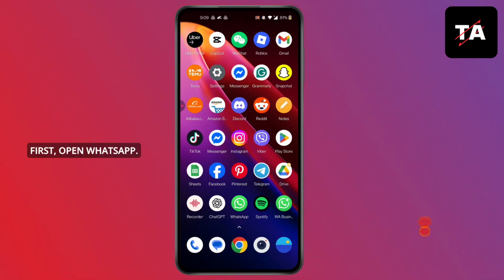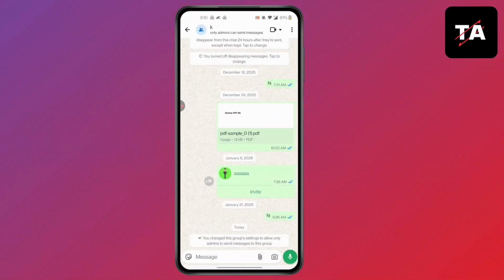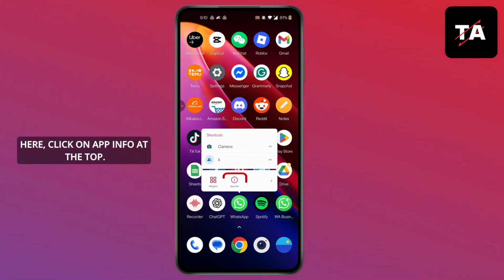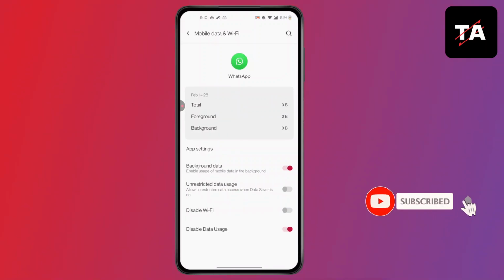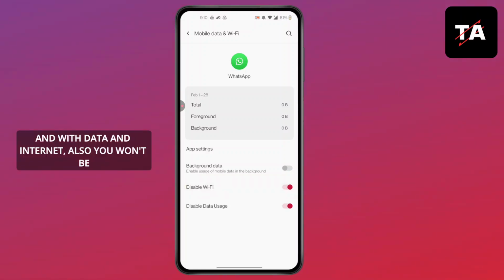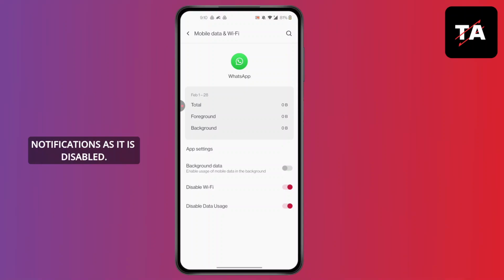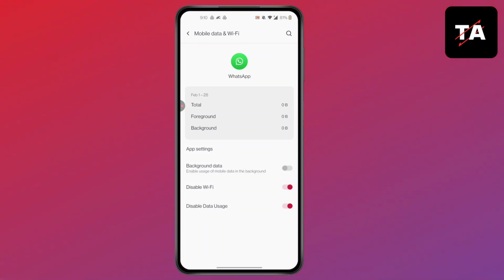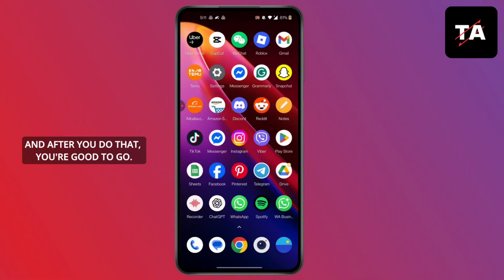How to Show Single Tick on WhatsApp (tutorial)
Welcome to our step-by-step guide on How to Show Single Tick on WhatsApp! If you’re curious why your WhatsApp messages sometimes show a single tick, or you want to intentionally make messages appear with a single tick, this video is for you. We’ll explain the reasons behind the single tick, how to check your message status, and tips to manage your WhatsApp privacy and connectivity settings. Learn how to understand message delivery, read receipts, and stay in control of your WhatsApp messages.

In this video, we will show:
What a single tick on WhatsApp means
How to make WhatsApp show a single tick
Reasons why your messages show a single tick
How to check message delivery and read status
Tips to manage WhatsApp privacy and online visibility
How to fix issues with WhatsApp message delivery